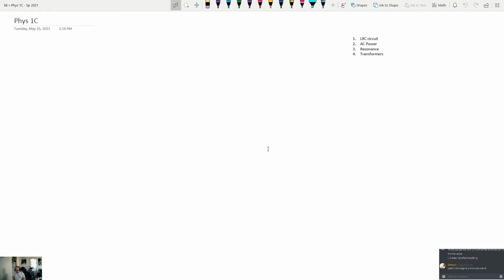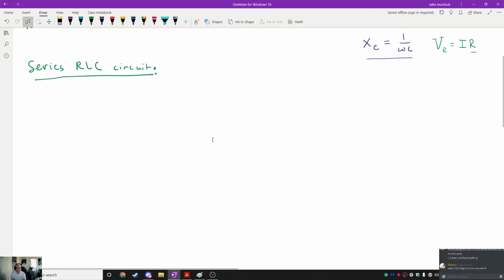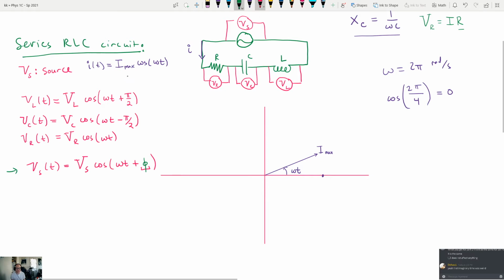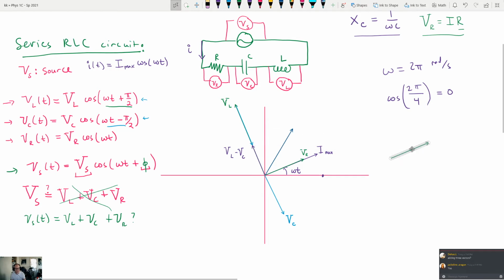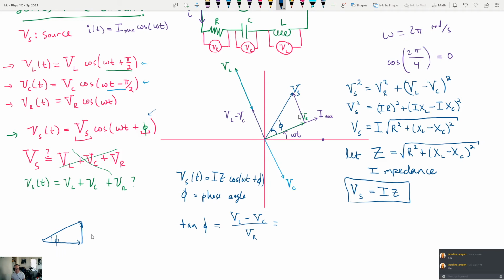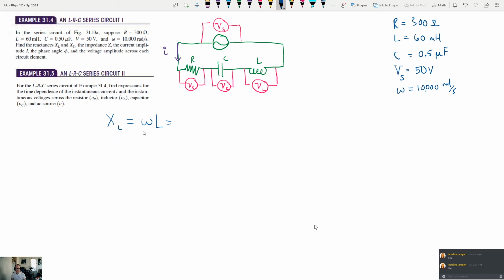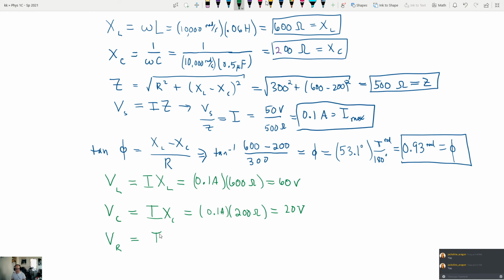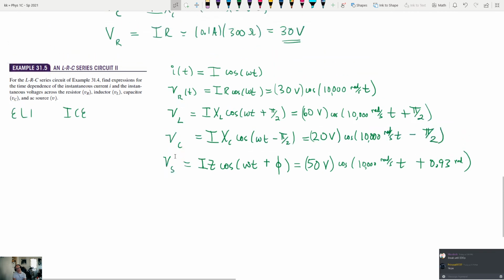Phys 1c LRC series circuit